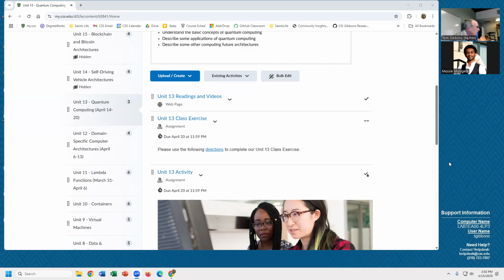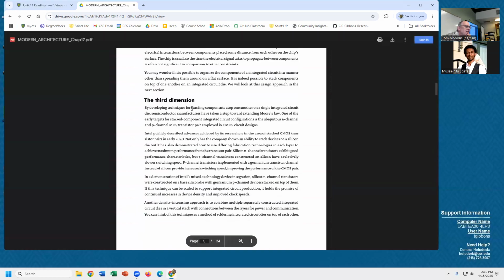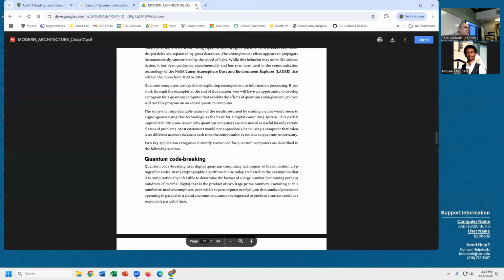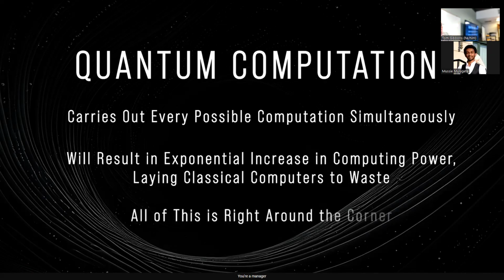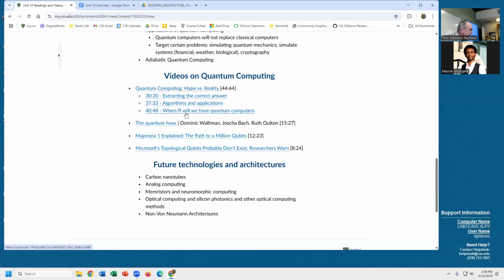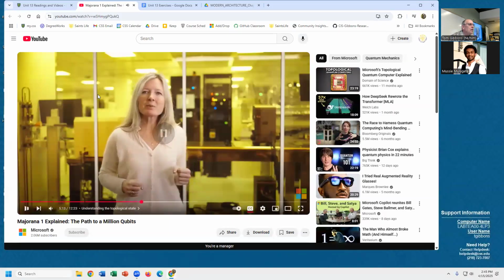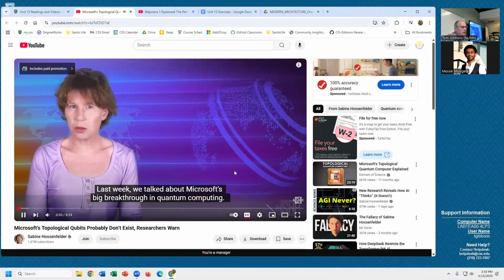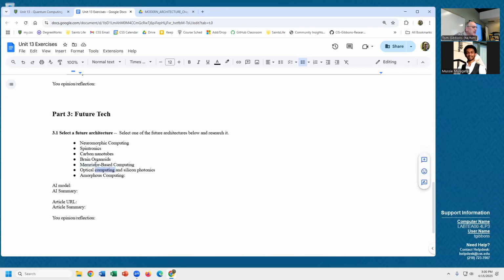CIS 2011 Zoom recording from Tuesday, April 15, 2025